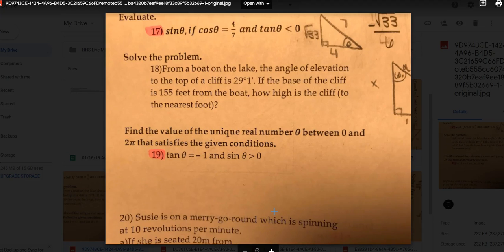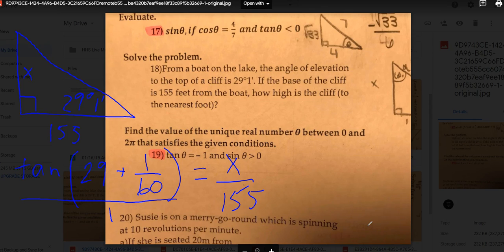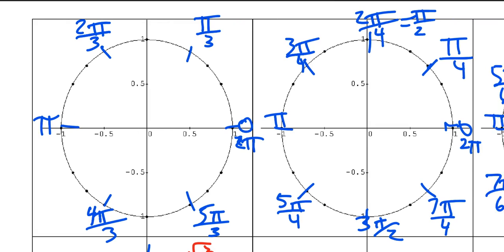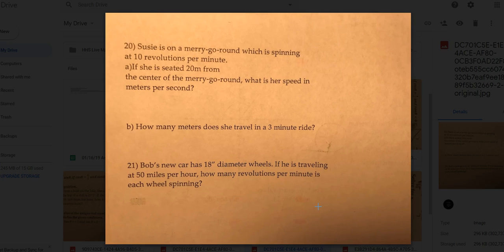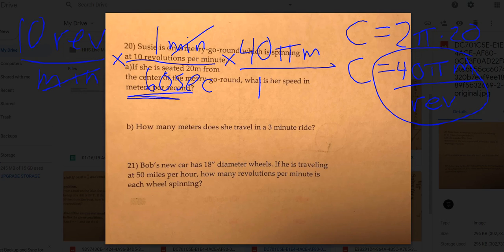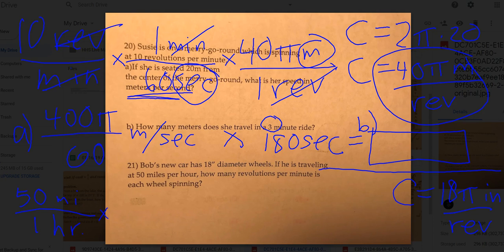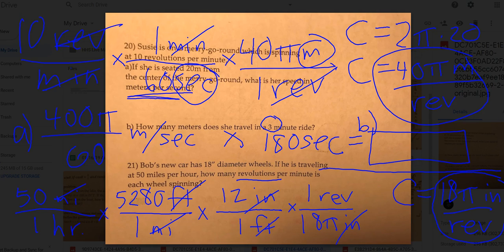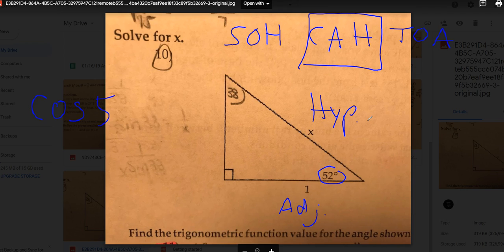TeachThemLive HW Help 011719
Finding the side length using basic right triangle trig.  Changing angular motion to linear motion and back using the factor label method like you did in chemistry class.  Make sure your calculator is in the correct mode.